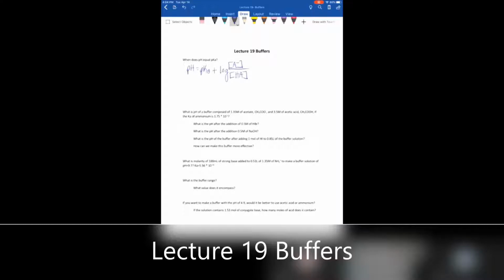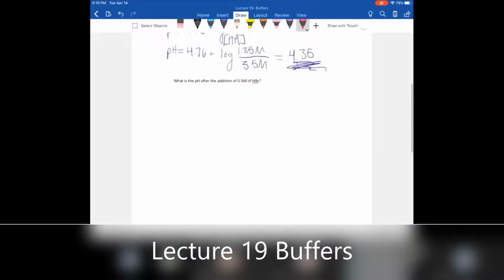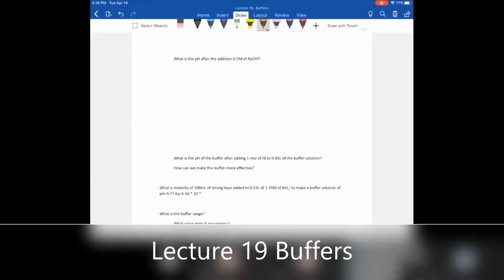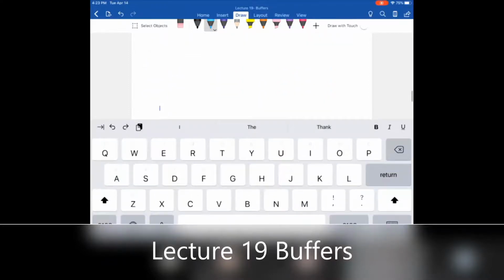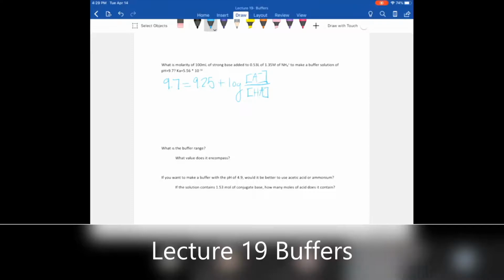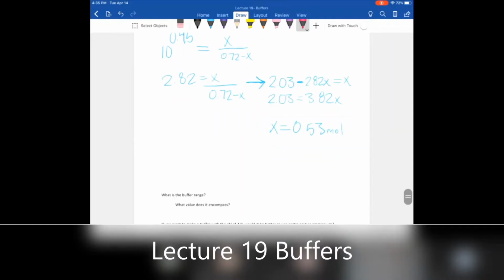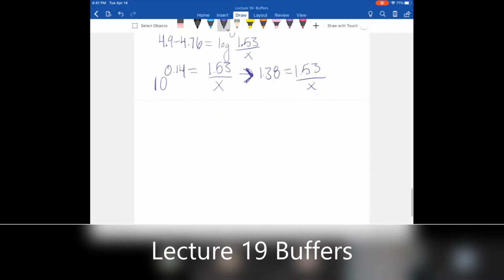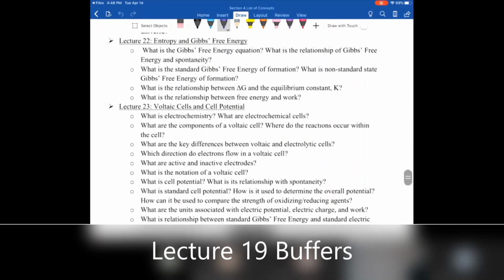April 14th SI Session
During this session, we review Lecture 19: Buffers worksheet on D2L.